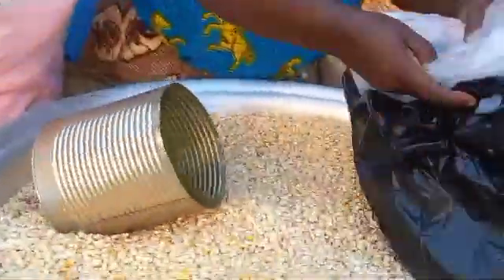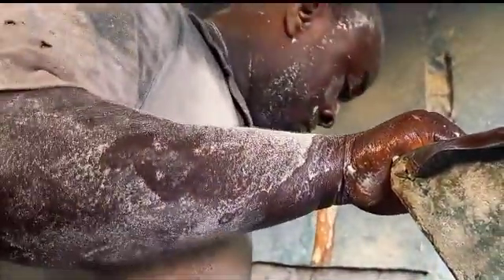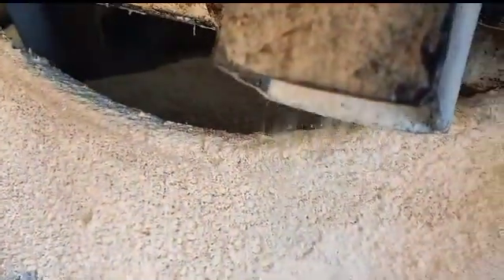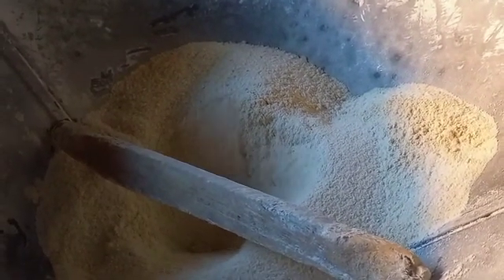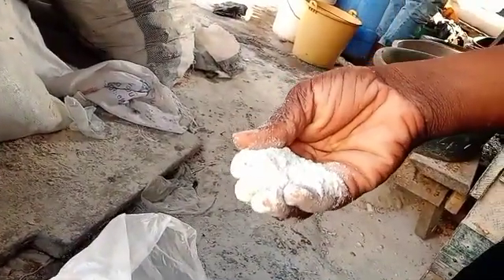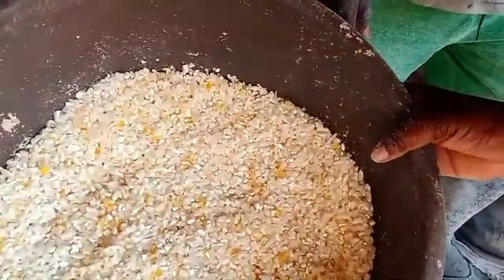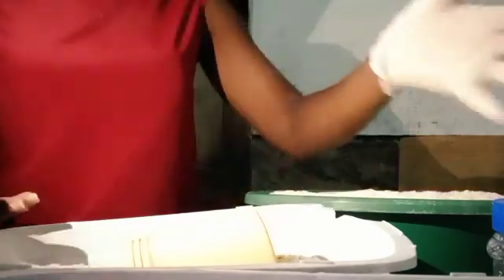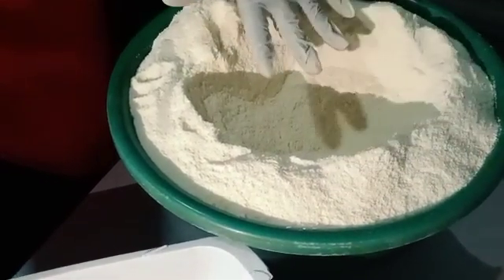Amazing Ghanaian Maize food production you must invest in. "Oblayo and Ekwegbeme"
Amazing Ghanaian food made with just maize.